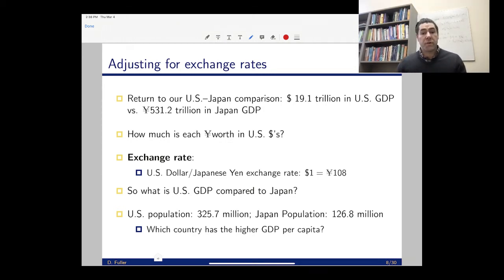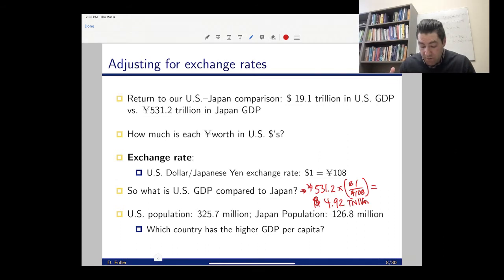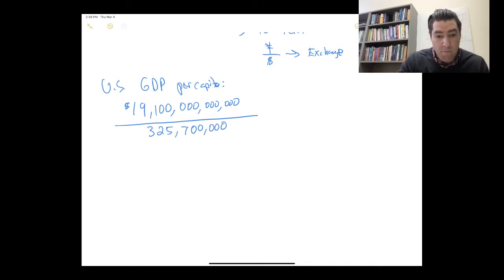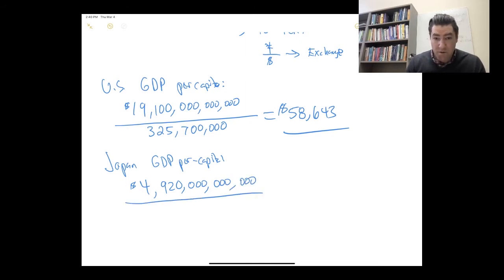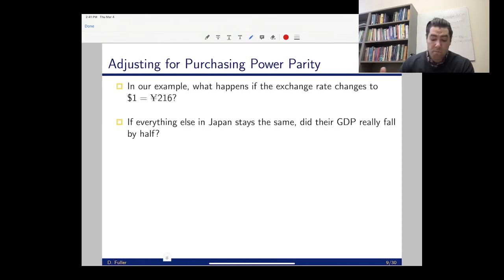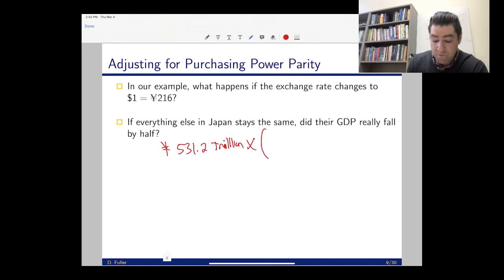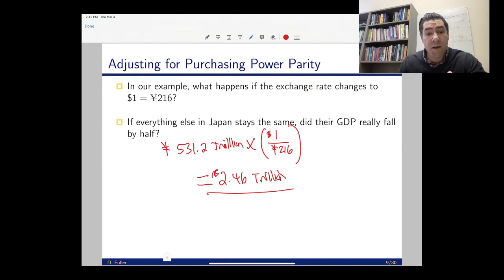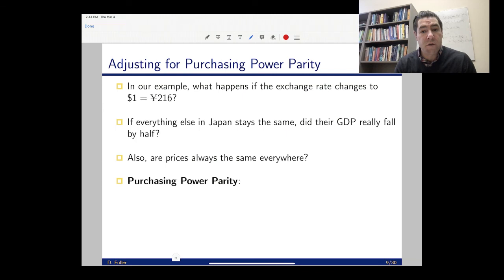Econ 204: Chapter 6-LO1-Pt.3